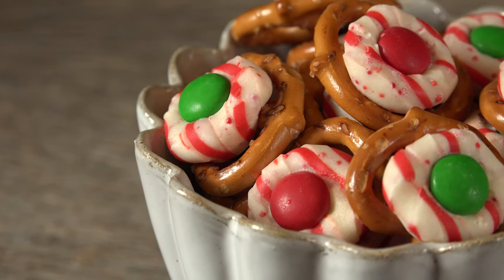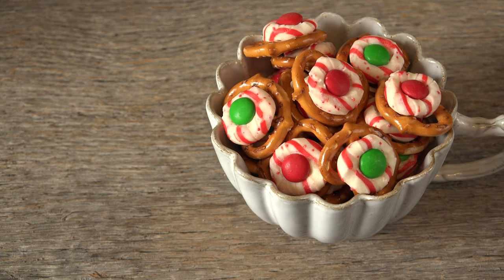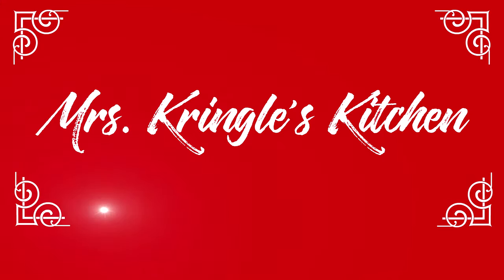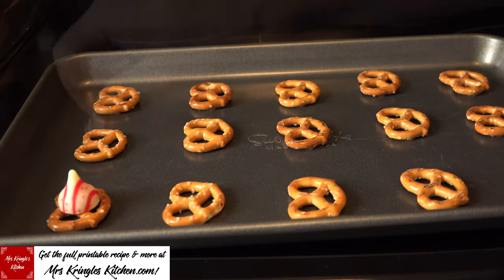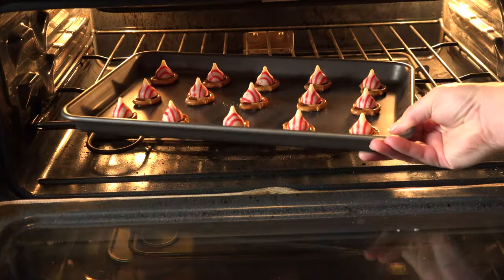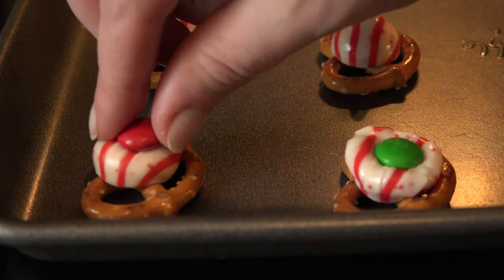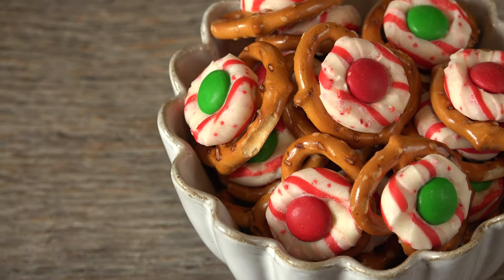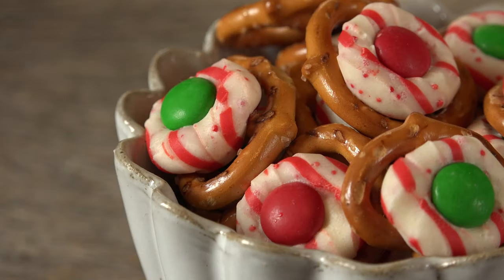Peppermint Pretzel Bites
Peppermint Pretzel Bites are your answer to a quick, easy party snack that mixes salty and sweet in holiday style!  A kiss of peppermint, a touch of chocolate and crunchy pretzels come together in a recipe easy enough for the kids to make.  Make a double batch because you can’t stop ‘em, once you pop ‘em!